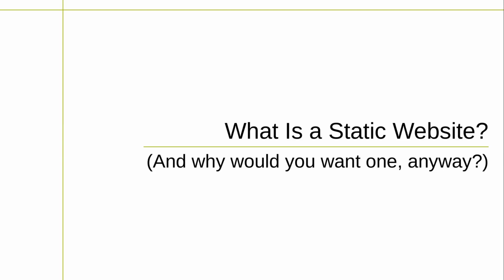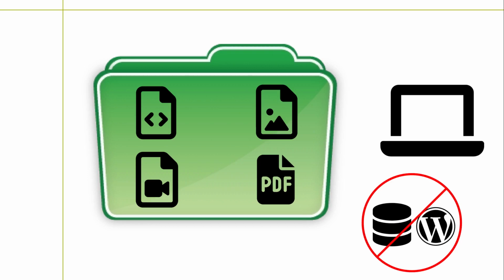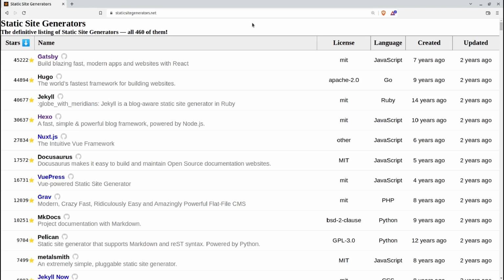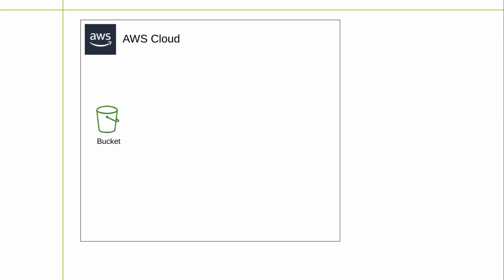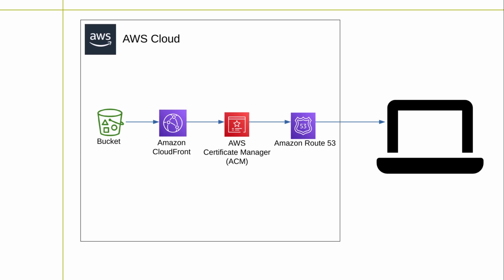What's a Static Website and Why Would You Want One?: Hosting Static Websites on Amazon S3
Static website hosting using S3: You've got a website project that needs building, but it can't just be any old website. This one absolutely must be fast, secure, reliable and, ideally, it shouldn't cost much. If your project will work as a static website, then you're in luck.
Building secure static websites on public cloud platforms like AWS can be the solution to many problems: they can cost next to nothing, will pretty much never be unavailable, and can provide a surprisingly wide range of features. The only real downside is that there's a bit of a learning curve you'll have to climb to get it done.
The complete course (available on Udemy covers
* How to create S3 bucket in AWS
* The popular Hugo static website generator
* Generating a free website encryption certificate using AWS Certificate Manager
* Deploying a global CDN distribution for your site using Amazon CloudFront
* Automating the deployment of content updates

Building Static Websites on AWS (AWS Whitepaper): Prescriptive Guidance
Build Websites with Hugo: Fast Web Development with Markdown
Hugo in Action: Static sites and dynamic Jamstack apps